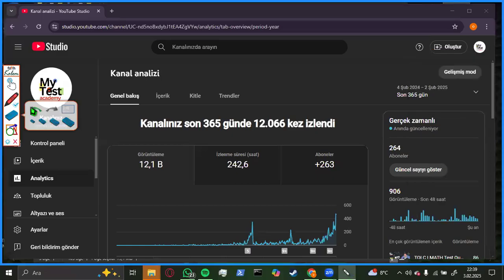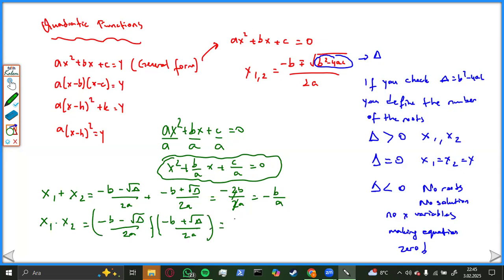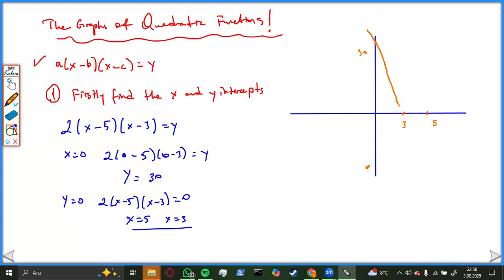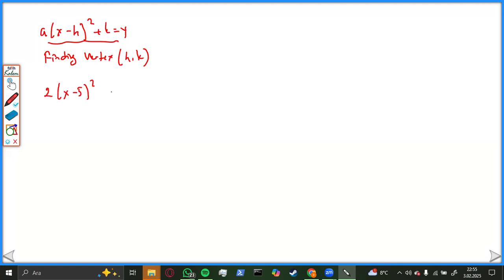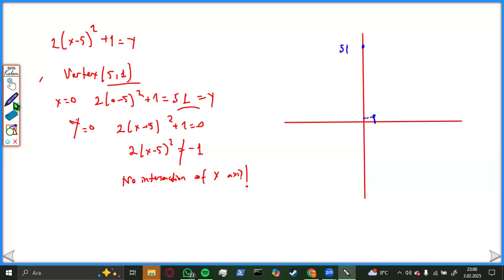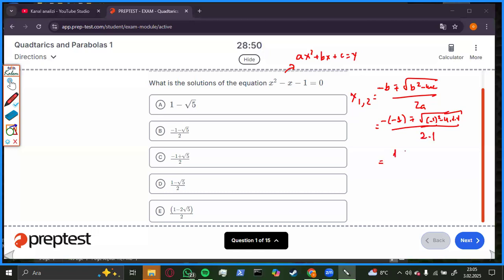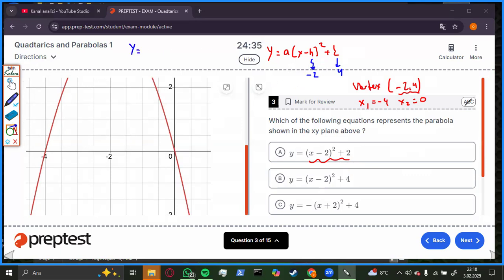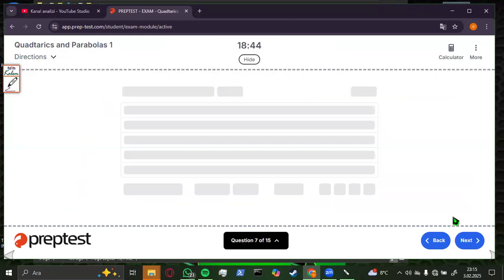TIL I Math Lecture ( quadratic functions and coordinate plane )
Are you preparing for the Til I exam? This video provides detailed explanations for quadratic functions and coordinate plane with solutions to exam-style Til I math questions.Learn effective problem-solving strategies and boost your confidence for the exam.Feel free to reach out to me if you'd like to join our online subject review course groups hosted on Zoom.For more detailed informations about our courses and fees